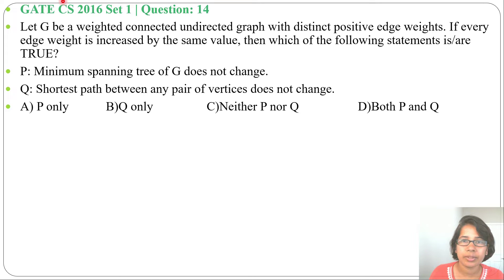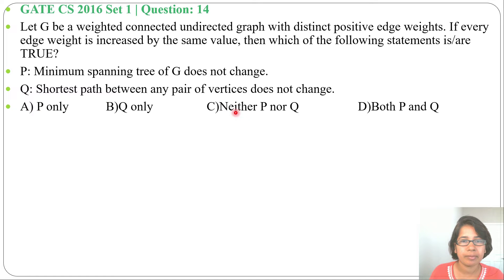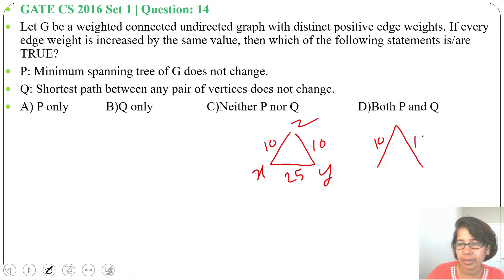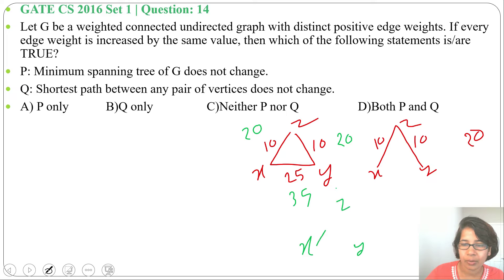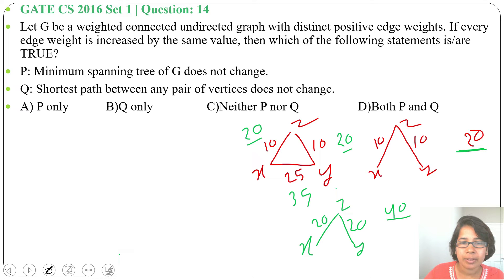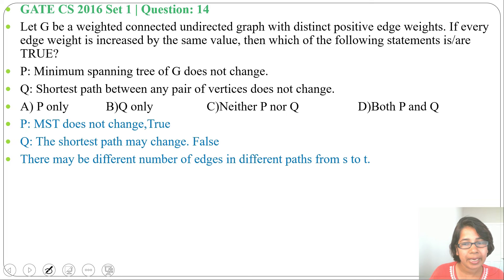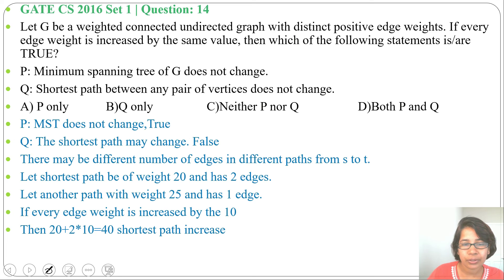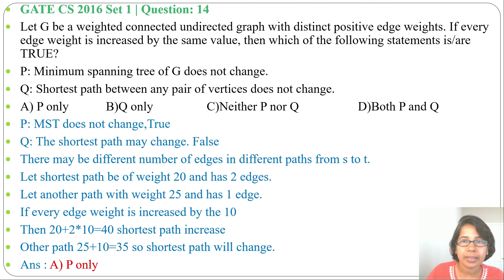GATE CS 2016 Set 1 | Q 14:Let G be a weighted connected undirected graph with distinct positive edge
Let G be a weighted connected undirected graph with distinct positive edge weights. If every edge weight is increased by the same value, then which of the following statements is/are TRUE?
P: Minimum spanning tree of G does not change.
Q: Shortest path between any pair of vertices does not change.
A) P only B)Q only  C)Neither P nor Q  D)Both P and Q